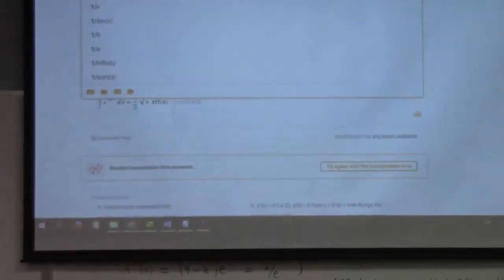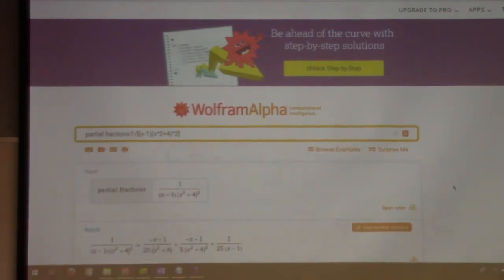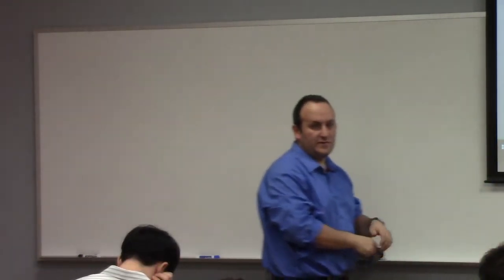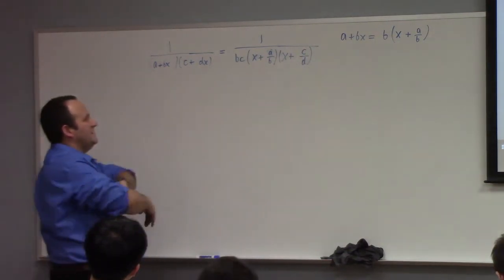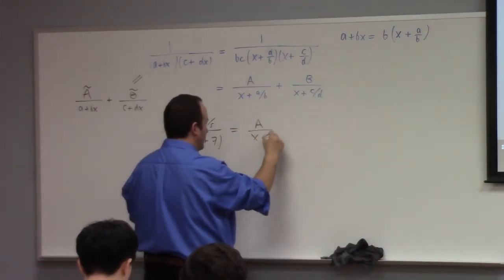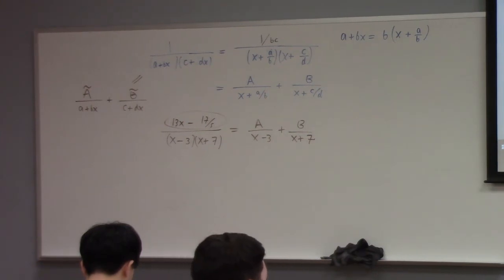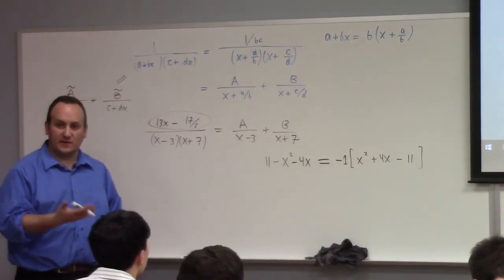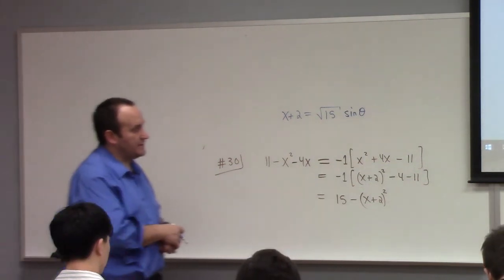Calculus II: error test, assorted hwk questions, 2-5-19 part 2